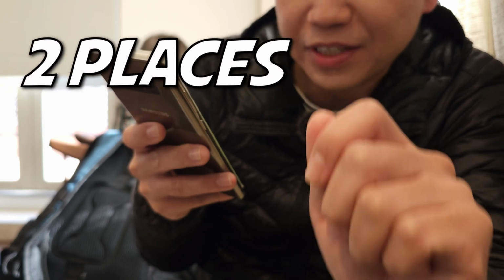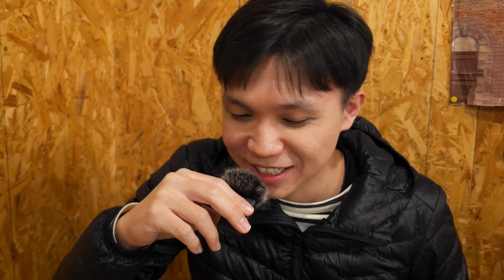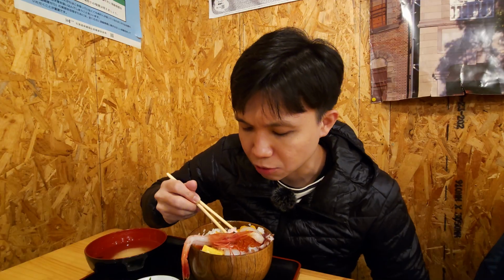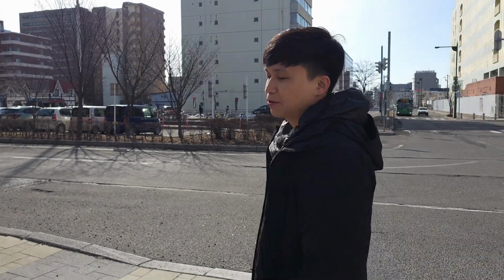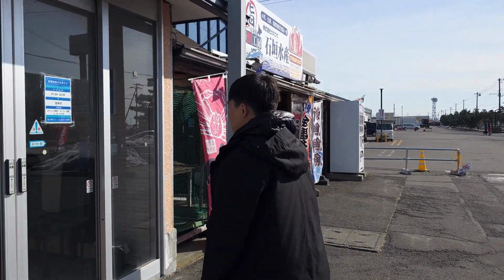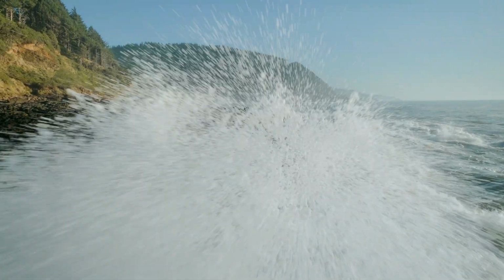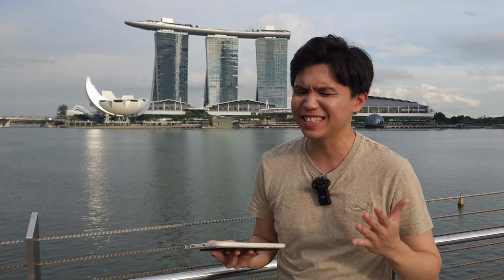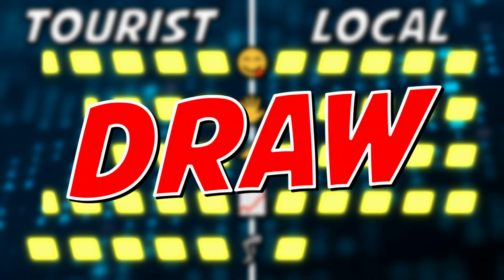The Hokkaido Ultimate Kaisendon Seafood Bowl Battle! More Value?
Given the Japan travels hype, have you ever wondered how much value you are getting for the food you bought over there? Are you simply just paying tourist prices? In our new video series, we will explore how much differences are there in Japanese food sold at tourist places, in comparison to local (non touristy) areas. The most "real" video on YouTube that shows you, how much food your Yen can actually buy!

▼Sankaku-tei
Address: 〒047-0032 Hokkaido, Otaru, Inaho, 3 Chome−10−16, Sankaku Market

▼海鮮みなと食堂 (Kaisen Minato Shokudo)
Address: 〒053-0004 Hokkaido, Tomakomai, Minatomachi, 2 Chome−2−5 A棟 ぷらっとみなと市場内. Or search for Sea Station Plat Seaport Market Hokkaido

00:00 - YouTube videos on cost of travelling to Japan
00:15 - Oishii Apron showed some great delicious Japanese food deals
00:31 - What we are doing today in this video?
01:11 - Why we chose Kaisendon, Seafood bowl in Hokkaido?
01:32 - How we are going to compare Tourist vs Local
02:27 - Tourist Location Introduction, Sankaku Market
03:13 - Tourist side (Sankaku-tei) Kaisendon Seafood Bowl Introduction
03:44 - What we are going to eat at Sankaku-tei
04:06 - Sankaku-tei Kaisendon Seafood Bowl Review
06:16 - Sankaku-tei Kaisendon Seafood Bowl Unique Feature
08:09 - Interesting Poll data about Sushi
08:49 - Upsize & Add-On to Sankaku-tei Kaisendon Seafood Bowl
09:49 - Sankaku-tei Upsize/Add-On Kaisendon Seafood Bowl Unique Feature
10:32 - Is Sankaku-tei Upsize/Add-On Kaisendon Seafood Bowl great value?
10:57 - Travelling to Local Kaisendon Seafood Bowl place
11:47 - My Opinion Of Sankaku-tei Kaisendon Seafood Bowl
13:23 - Local Location Introduction, Purato Minato Market (Sea Station Plat Seaport Market)
13:56 - Local side (Kaisen Minato Shokudo) Kaisendon Seafood Bowl Introduction
14:29 - Kaisen Minato Shokudo Kaisendon Seafood Bowl Review
15:42 - Kaisen Minato Shokudo Kaisendon Seafood Bowl Surprising Unique Features
17:30 - A shocking unforeseen circumstance happened at Kaisen Minato Shokudo!
19:18 - A shocking find in Kaisen Minato Shokudo Kaisendon Seafood Bowl!
20:12 - Kaisen Minato Shokudo Kaisendon Seafood Bowl Upsize & Add-On Review
20:51 - A shocking turn of events happened that could change the whole competition!
23:27 - Announcing the Winner, Outro